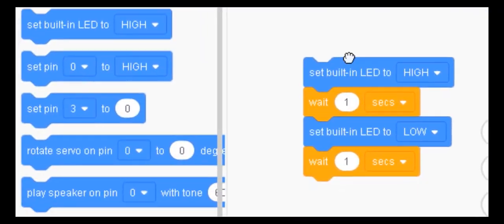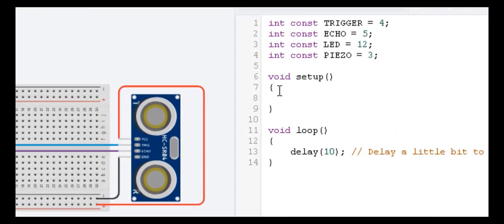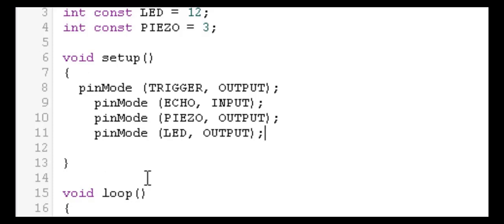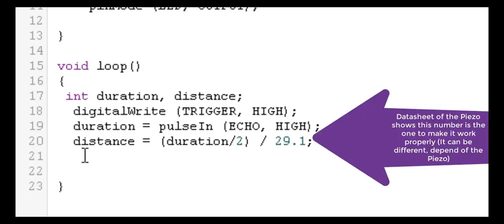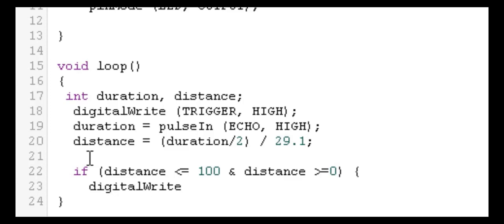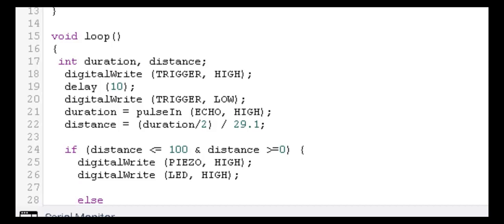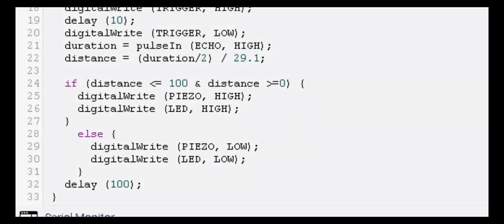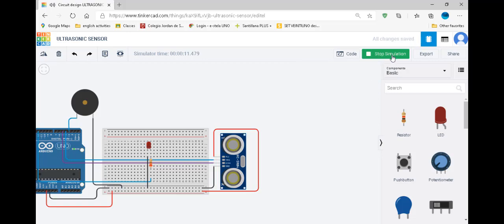Ultrasonic Sensor Code